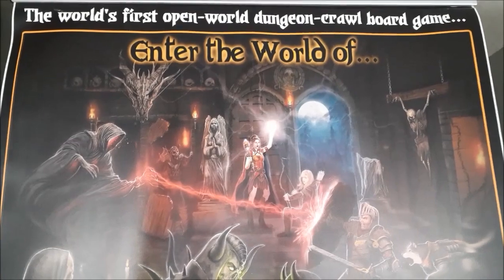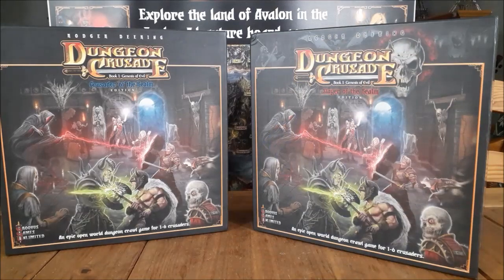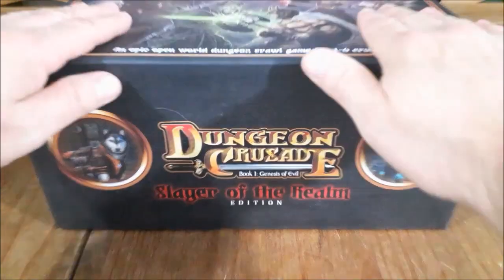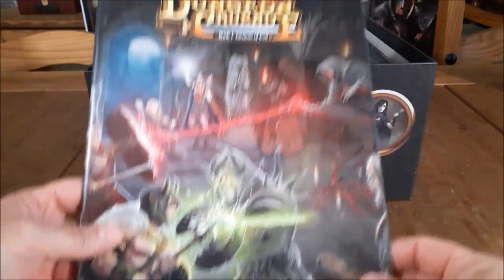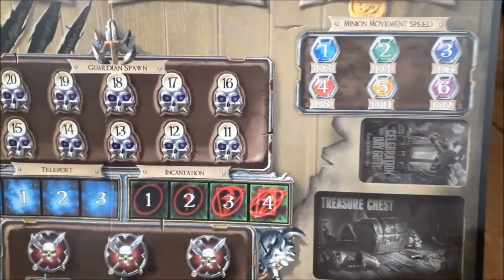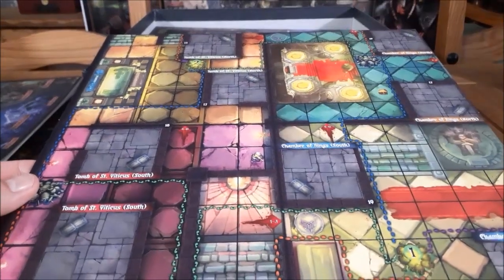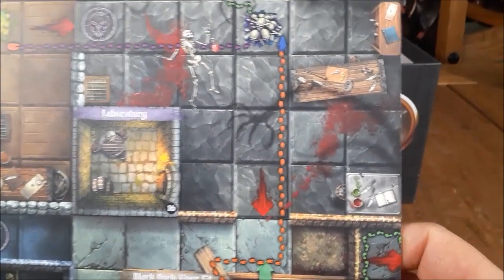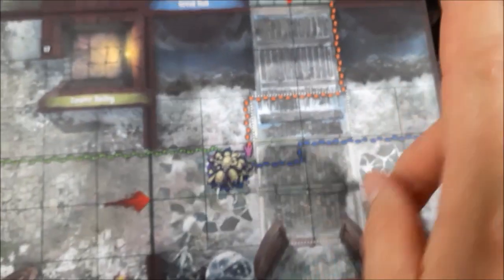Dungeon Crusade - Part 1 of the unboxing of the Slayer of the Realm edition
Hey all good evening, and I hope that you're having an excellent weekend and doing good.

And here is part 1 of the unboxing of the massive Slayer of the Realm edition of Dungeon Crusade. This is the ultimate edition with every single big add-on for the game.

In part 1, we open the box and remove everything on the top half and take a quick look at it. The Slayer edition contains all (4) the dungeons thus far in the game, and we look at each one in detail. We also take a look at the 3 extra House of Chance games and a bunch of other stuff.

With the Slayer of the Realm edition, you get the following:

+ The huge base copy of Dungeon Crusade,
+ The Avalon Adventure board game
+ The (3) extra House of Chance games (Skull Jack, Heroes vs. Monsters, The Adventures of Bravely the Knight)
+ The double dungeon expansion pack with Castle Blackwood and the Cavern of Lost Souls dungeon boards (30 new quests, 37 unique quest tokens)
+ The hero expansion pack containing (6) new heroes (Ranger, Warlock, Paladin, Priestess, Bard, and Battlemage along with 60 special ability cards, 10 per hero, initiative tokens 7 - 12)
+ The expert monster difficulty deck
+ The heroic monster difficulty deck.
+ (1) Classic Skull Patrol route die.

Below is a link to the pledge manager if you would like to take a look at everything in detail.

As I said in the previous post, I've shot all the other videos for the full unboxing, where we go over everything in detail, but it's taking a while for me to edit and compile them.

Lastly, this coming week, we will be doing the final review of all the content, working with our manufacturer as we head into mass production, and expect a special Dungeon Crusade Kickstarter update dedicated to the production copies of the game later in the week.

I hope everyone has an excellent Sunday evening, and I'll see you in part 2. Talk to you soon. :-)